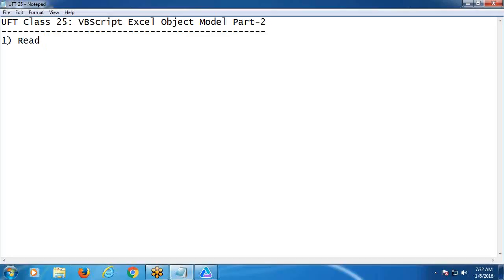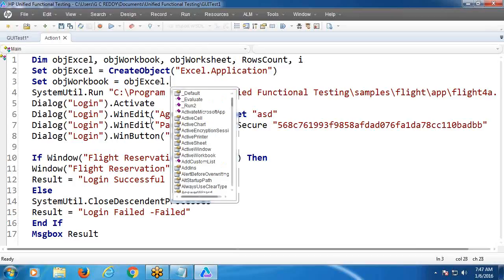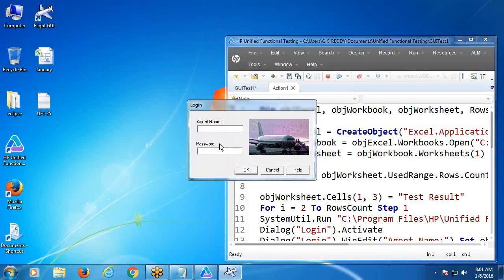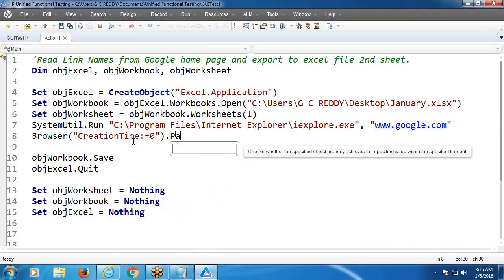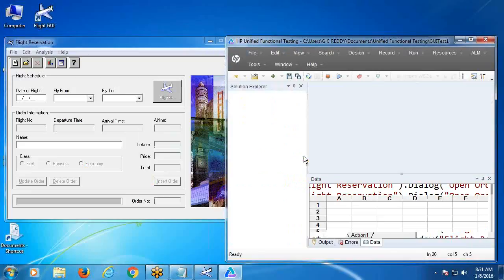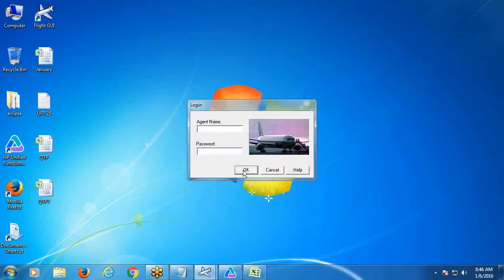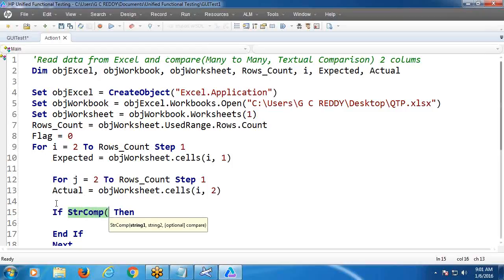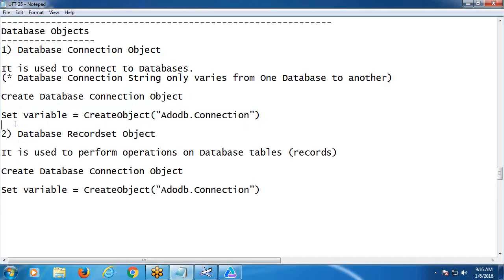VBScript Excel Object Model Part - 2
VBScript Excel Object Model Part-2 Tutorial explains, Reading dta fro excel and writing data to excel and data driven testing using excel. Data comparisons using excel object, One one binary comparison, one to one textual comparison and many to many comparison.